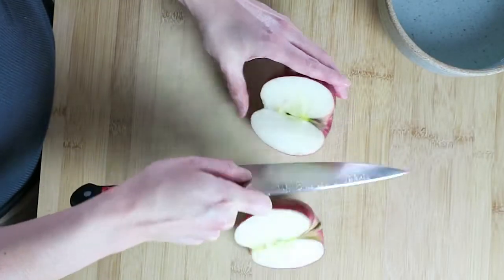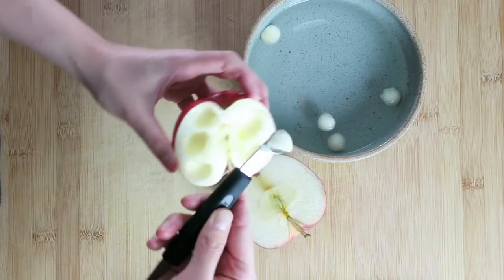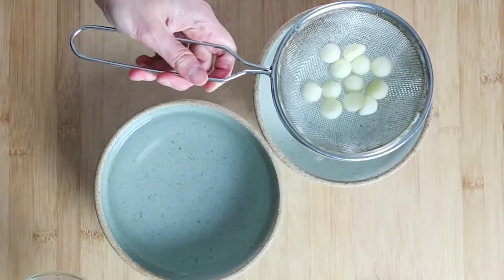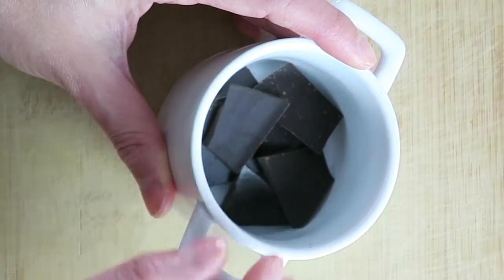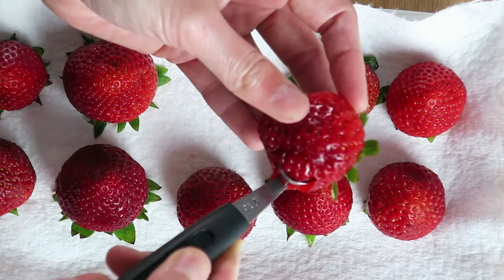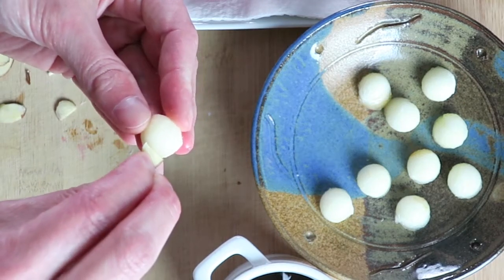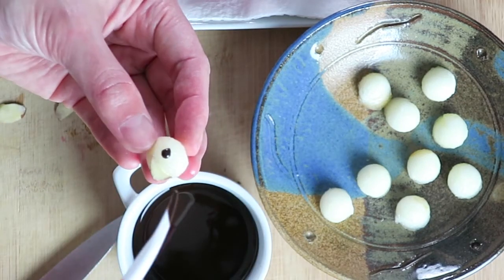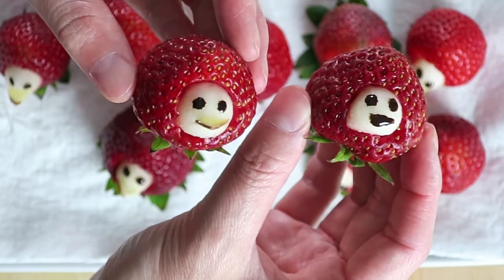Strawberry Men, Paleo Healthy Snack!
for my FREE 3-Part Paleo Quick-Start Guide and 6-Day Meal Plan to help you lose weight & kick start a healthy life! Learn how to make healthy food delicious and flavorful; learn to create varieties out of your daily cooking and join our private community to help you lose weight and achieve your health goals!